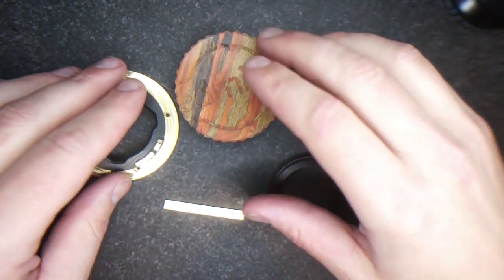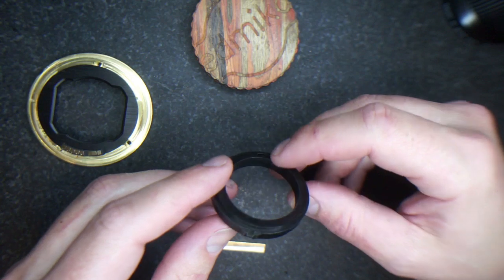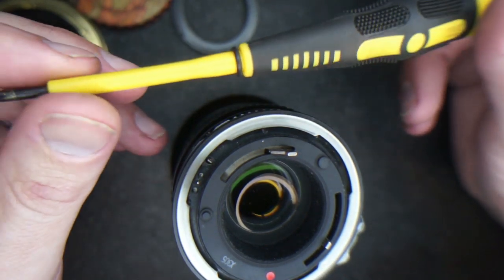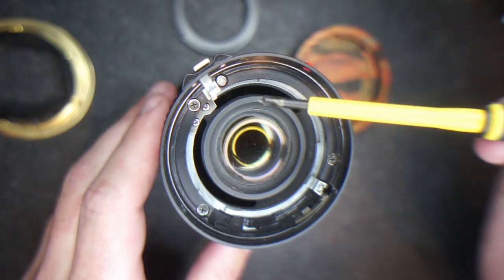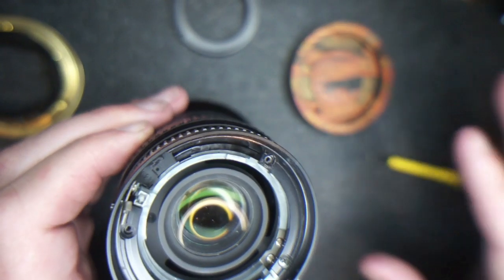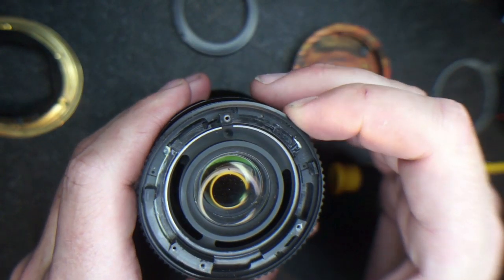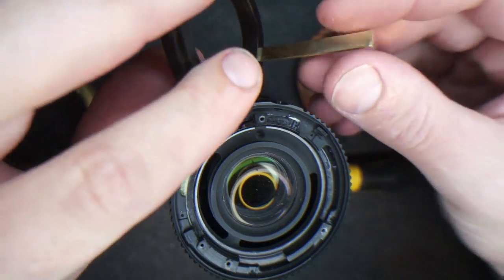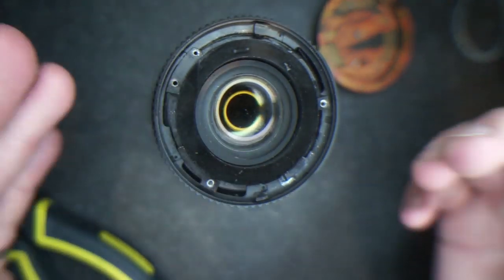FDn 35-105mm f/3.5 EdMika EOS conversion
edmika.com for links to all my kits, this is the instruction for how to convert your manual focus vintage FDn 35-105mm f/3.5 lens to EOS mount.  This is a fantastic lens for DSLR HD video shooting and the build quality is much better than any modern day plastic L lens, with better focus precision and warmer optics due to leaded glass.  Don't waste your time with optically corrected adapters, no point in losing a stop of light and dropping IQ to garbage EF-S entry kit lens levels.  This is a simple conversion you can have the satisfaction of doing yourself, no need to send your lens away for often irreversible "expert" conversion.